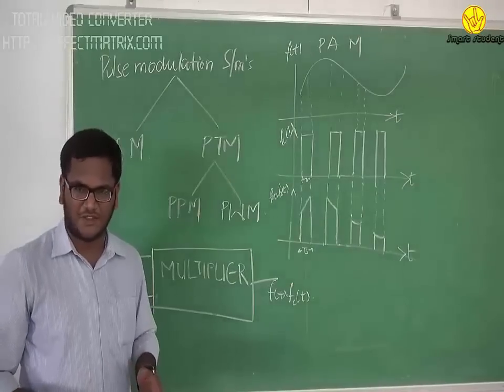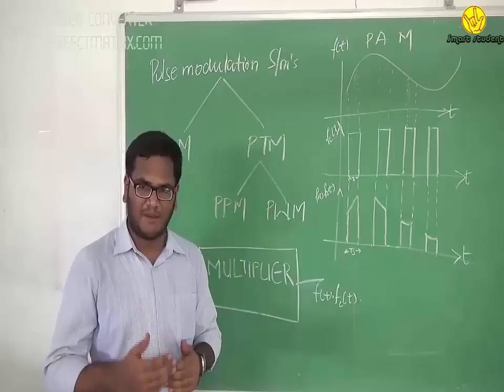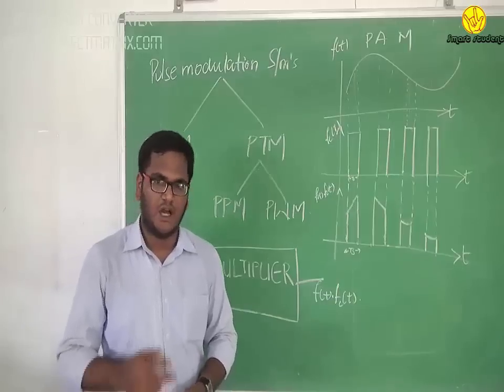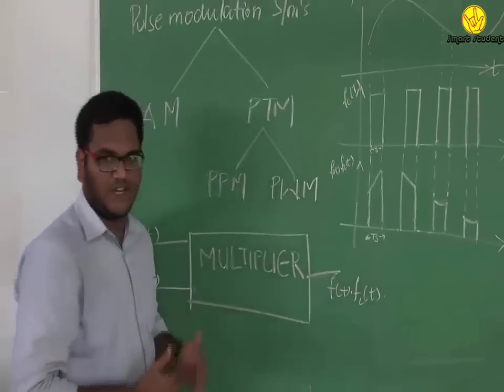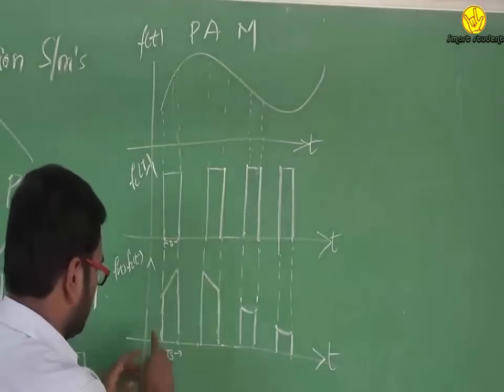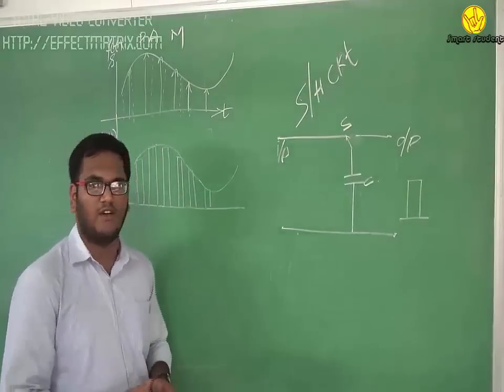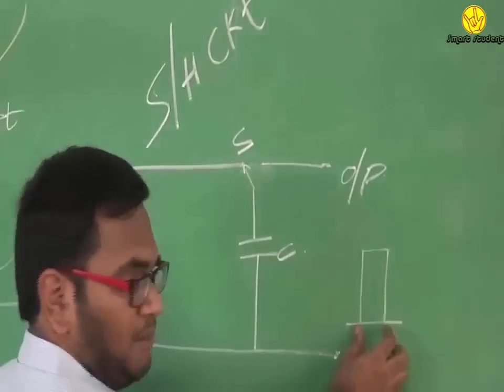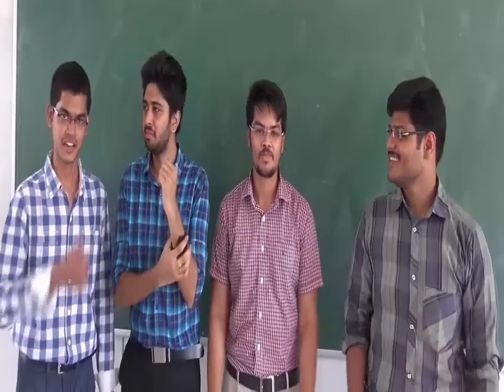Pulse Amplitude Modulation 1|Types of sampling|Natural & Flat top sampling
basic introduction on pulse modulation systems